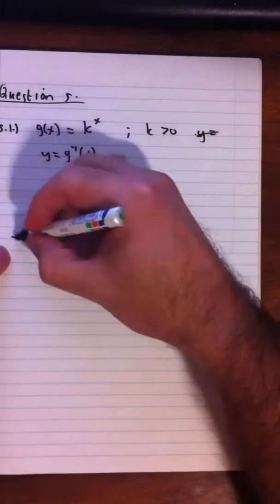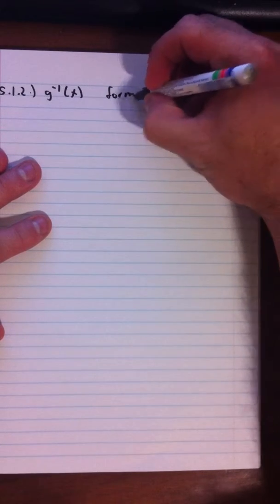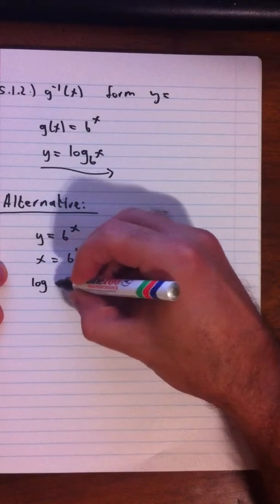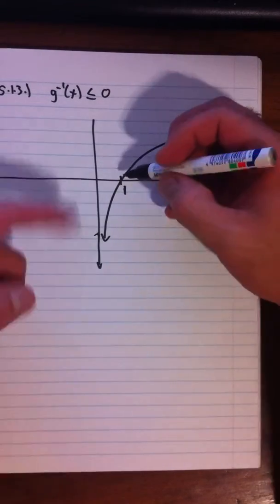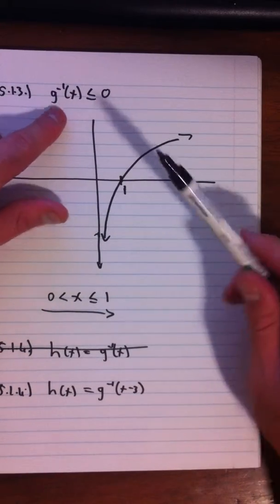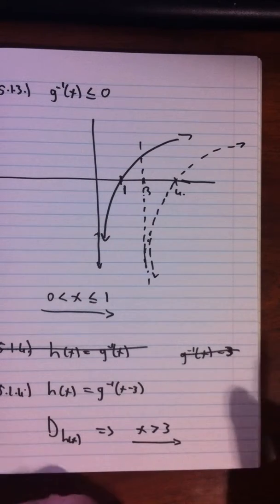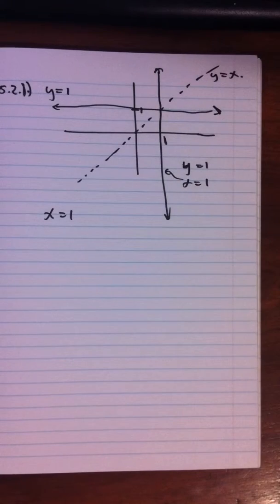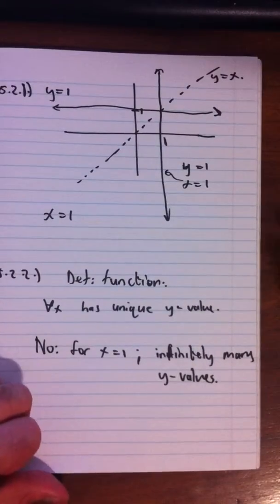Question 5 (Functions)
Given an exponential function, answer questions regarding it's equation, inverse and domain.